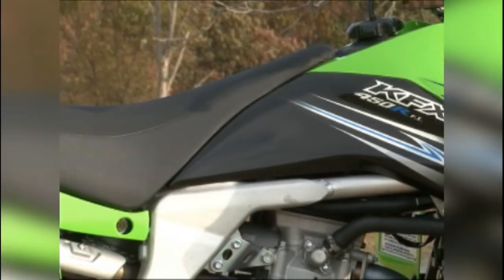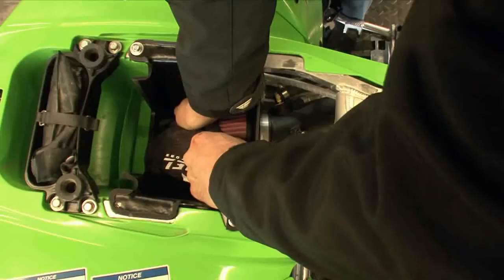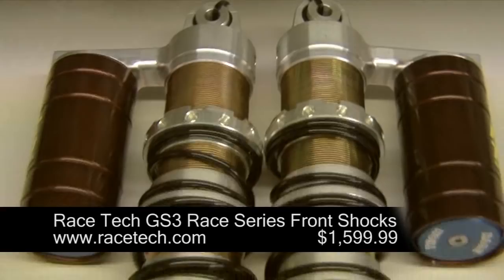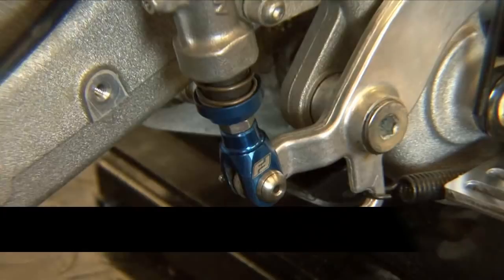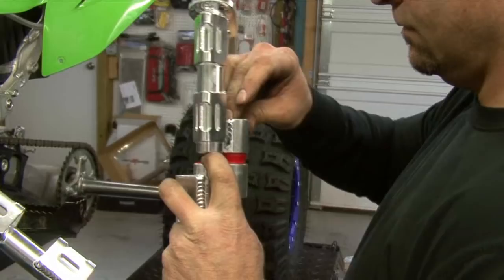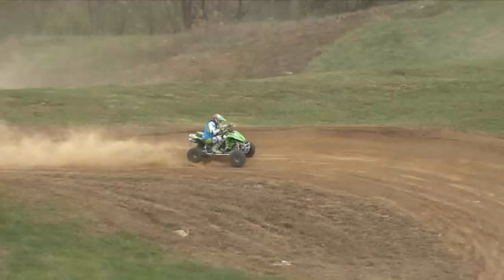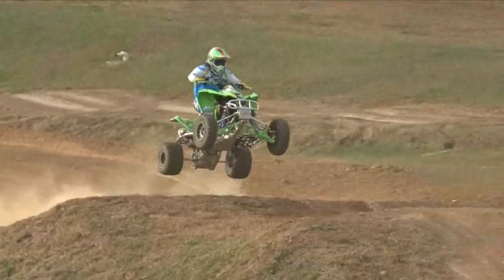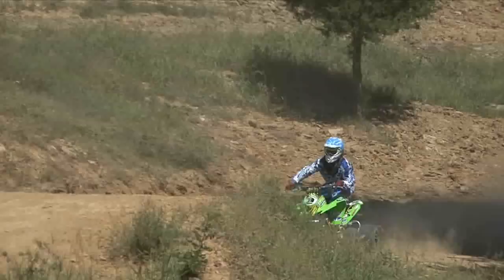Kawasaki KFX450R Motocross Build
We unleash the motocross potential of the Kawasaki KFX450R with mild motor mods and a pro level chassis setup.